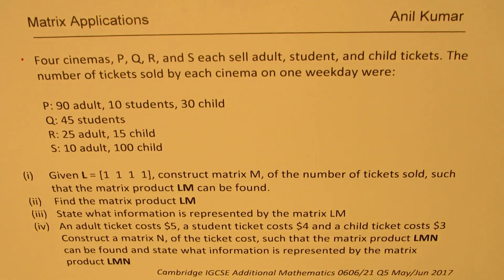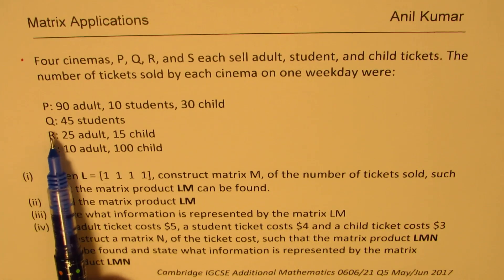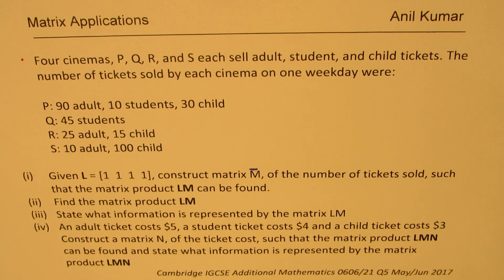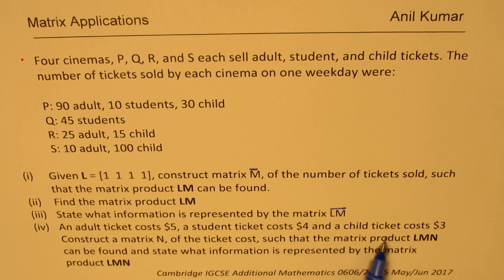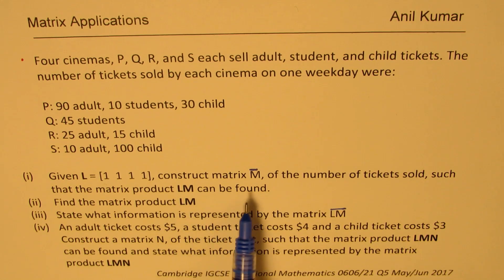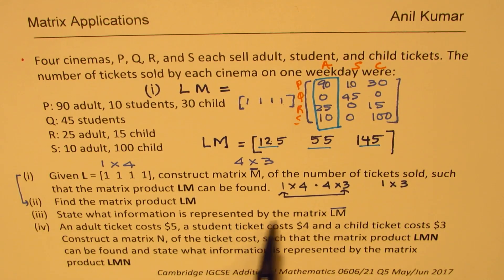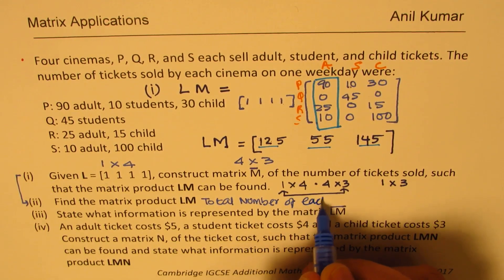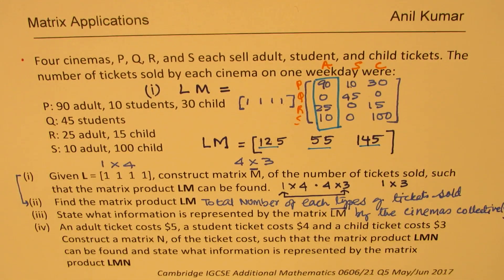Matrices Application to get Revenue of Cinema Tickets Sold IGCSE Additional Mathematics 2017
Four cinemas, P, Q, R, and S each sell adult, student, and child tickets. The number of tickets sold by each cinema on one weekday were:

P: 90 adult, 10 students, 30 child
Q: 45 students
R: 25 adult, 15 child
S: 10 adult, 100 child

(i) Given L = [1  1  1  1], construct matrix M, of the number of tickets sold, such that the matrix product LM can be found.
(ii) Find the matrix product LM
(iii) State what information is represented by the matrix LM
(iv) An adult ticket costs $5, a student ticket costs $4 and a child ticket costs $3
Construct a matrix N, of the ticket cost, such that the matrix product LMN can be found and state what information is represented by the matrix product LMN
Cambridge IGCSE Additional Mathematics 0606/21 Q6 May/Jun 2017